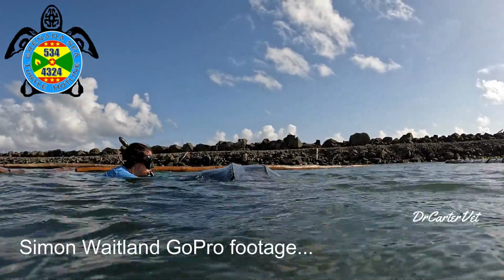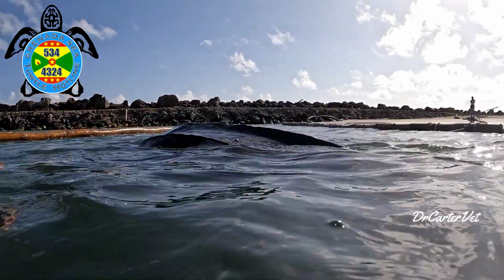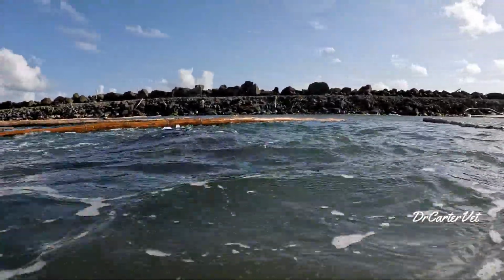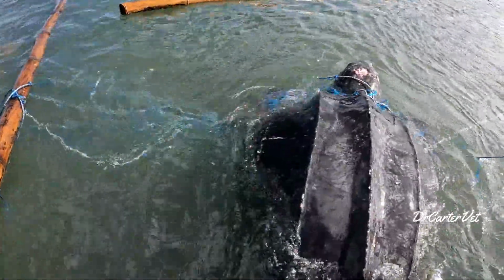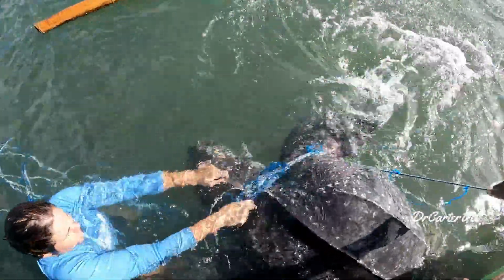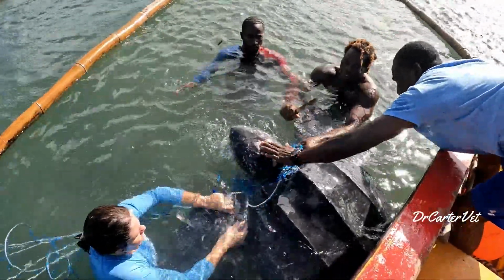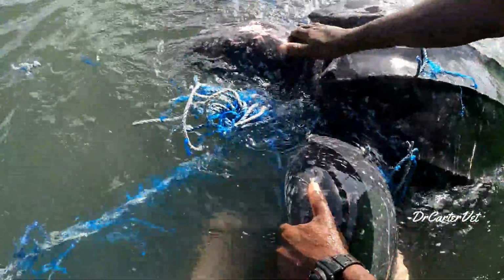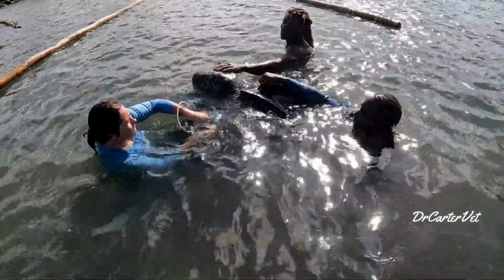AMAZING Sea Turtle Rescue | Leatherback Turtle | Entanglement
The Ocean Spirit sea turtle hotline, got a call about an entangled Leatherback turtle in a Seamoss farm.
The Seamoss farm was not far from the shore, so Kate mobilized a team and went out to do a rescue.
Here is a look of how it played out.
GoPro video footage courtesy Simon Waitland.